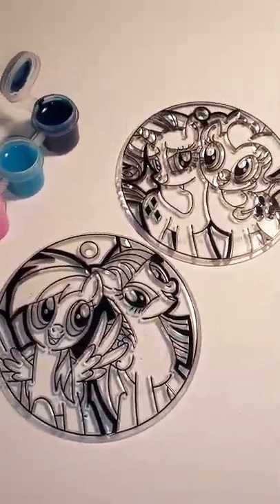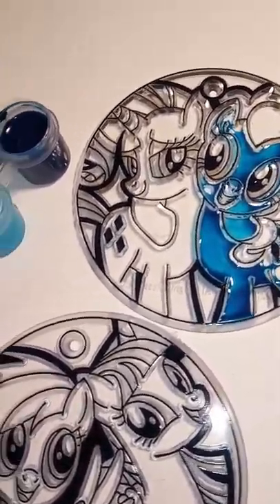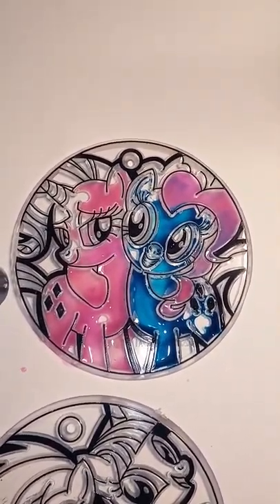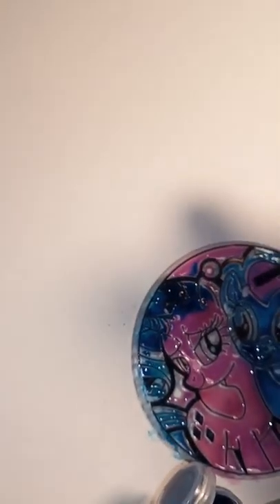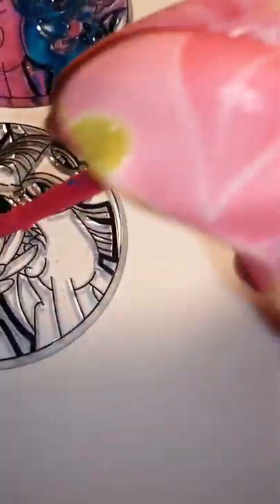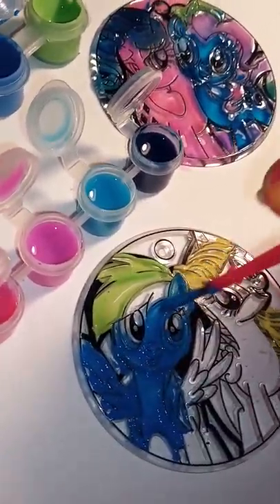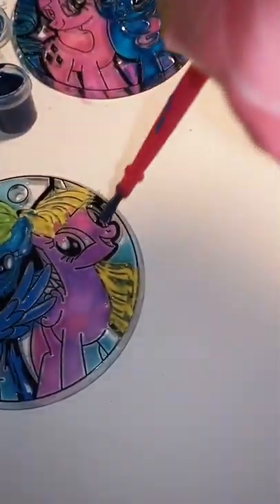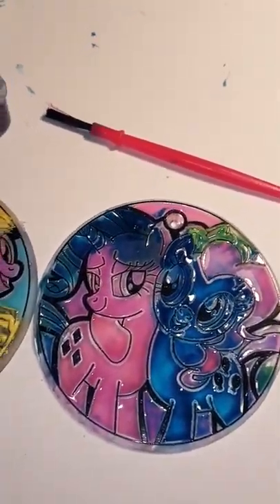Watch me paint! ❤️ Painting My little Pony Suncatchers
Watch me paint two my little pony Suncatchers.